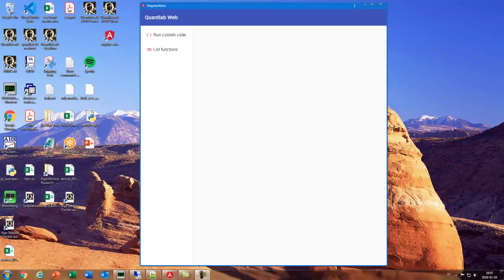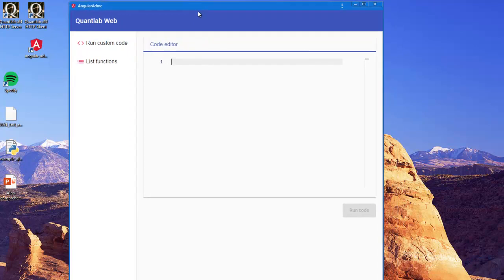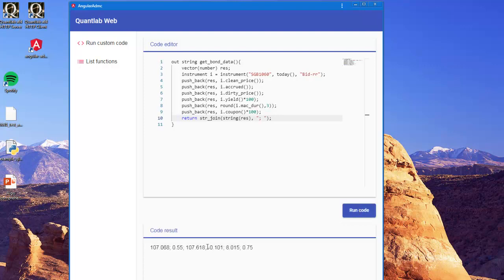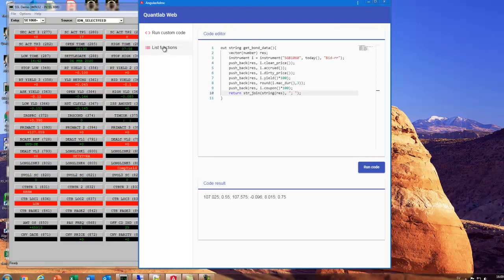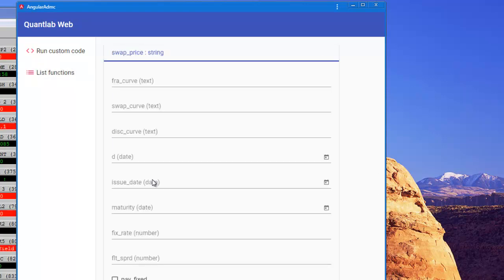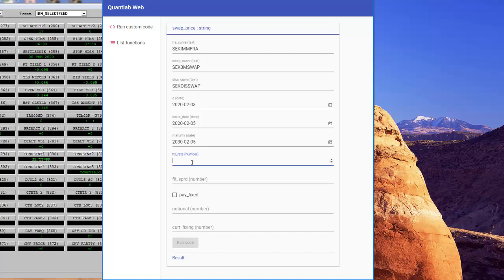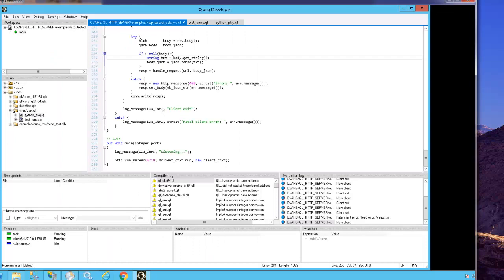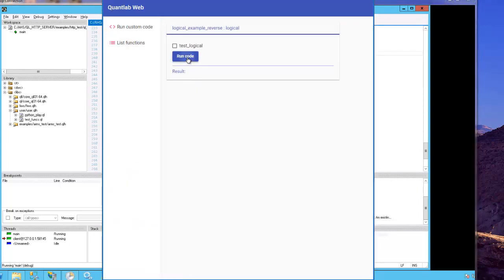Quantlab - Angular Web Front-End with Quantlab Server Back-End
Example usage of web development using Quantlab HTTP(S) server as backend. We look at an example of getting some bond pricing as well as a full interest rate swap pricer example. Angular can be used to create "app" like experience with short-cuts both on handheld and desktop devices.